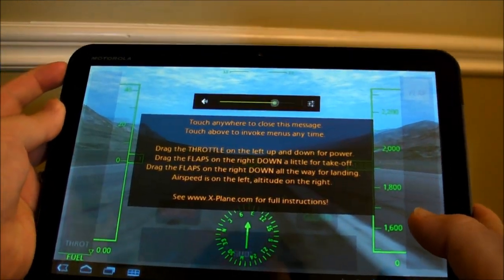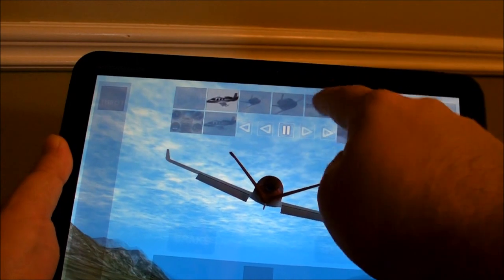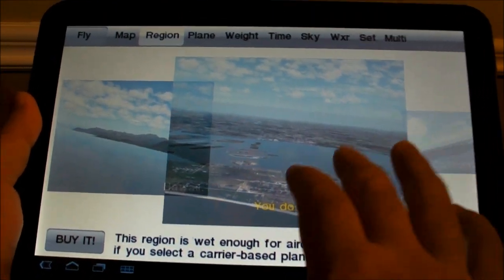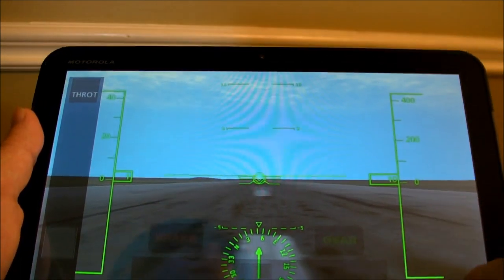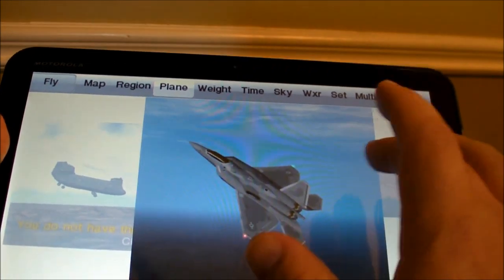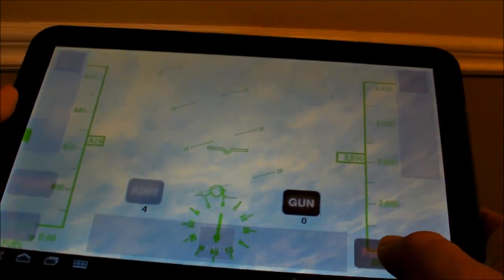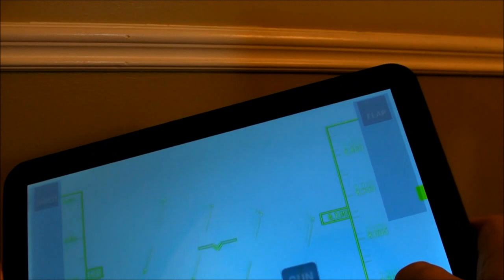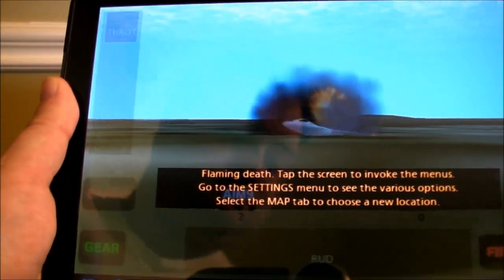X-Plane update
Phil takes a look at the X-Plane update for Android.